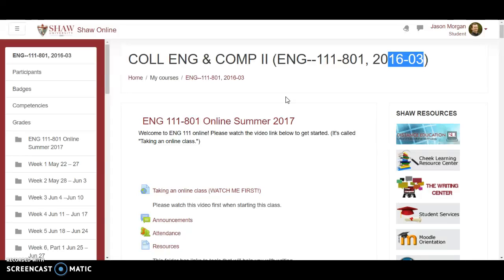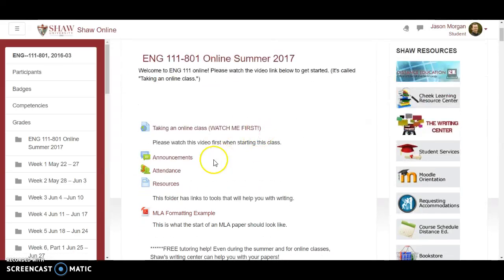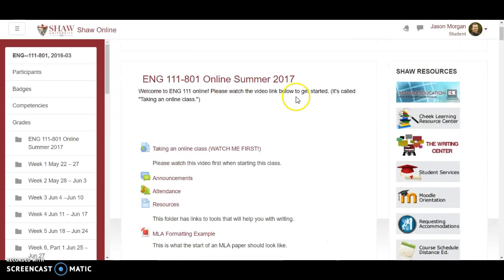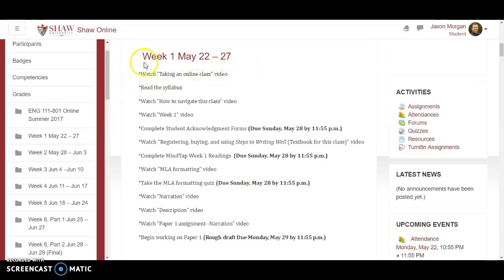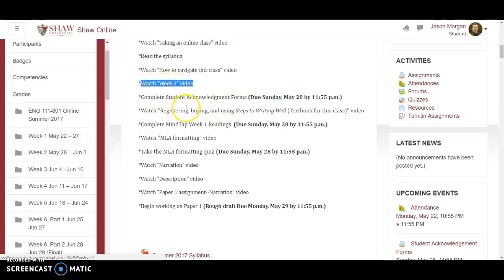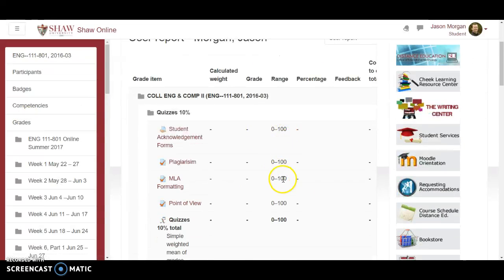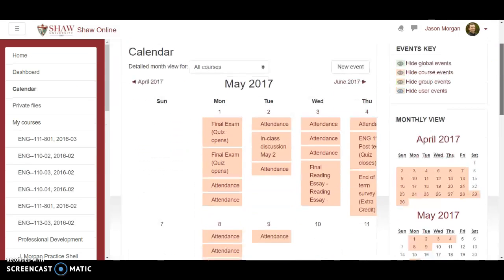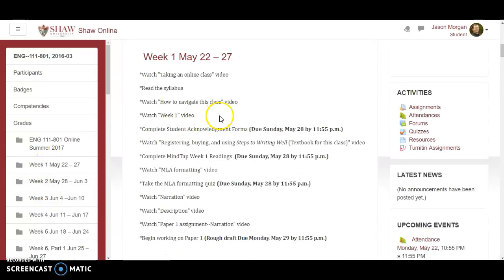Navigating ENG 111-801 Summer 17 Shaw